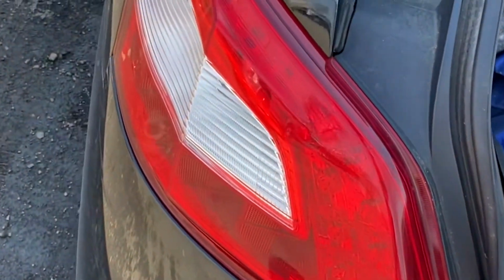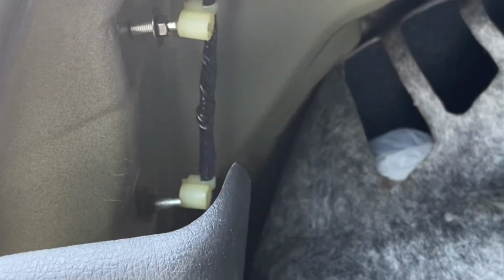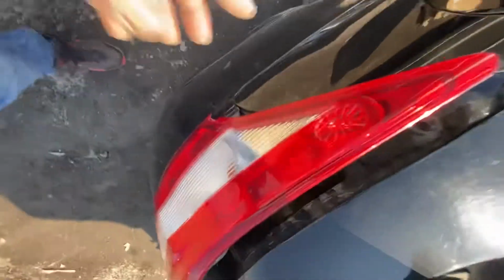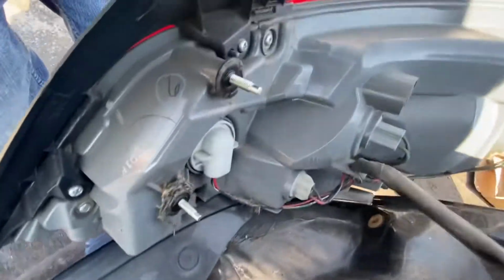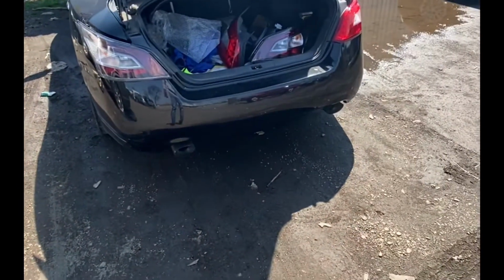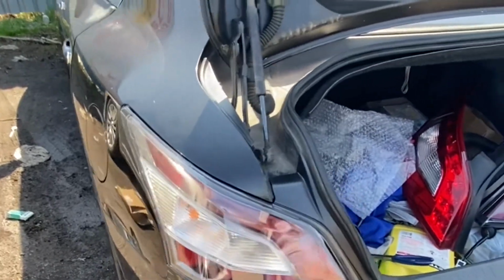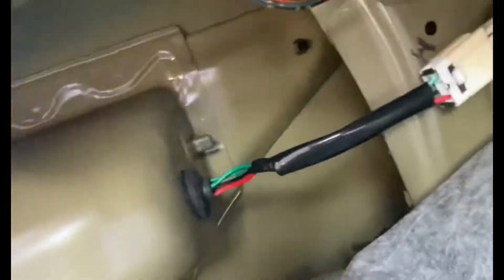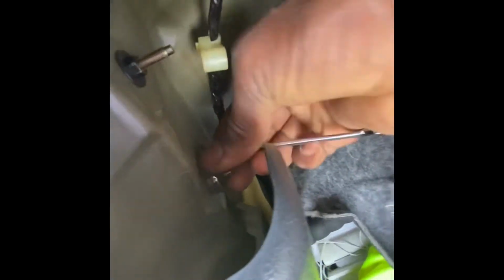Changing my 2010 Nissan Maxima tail light to a 2012 light